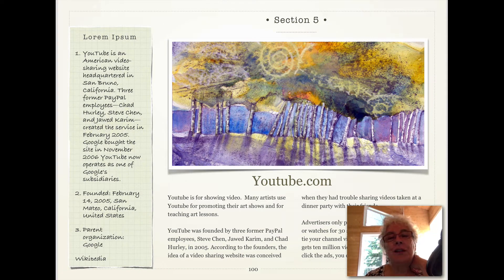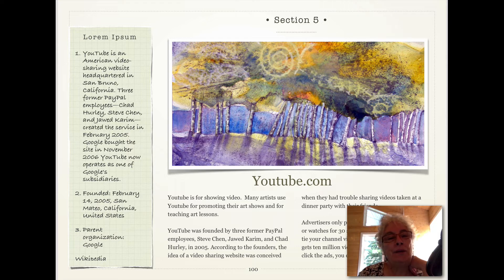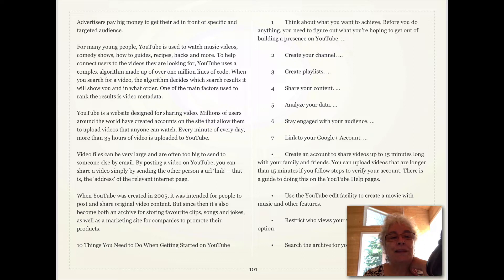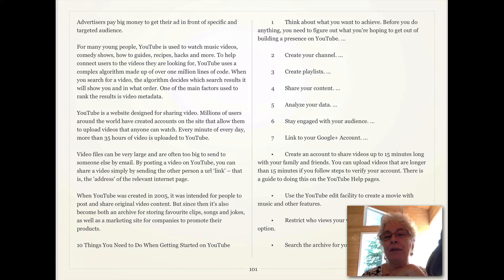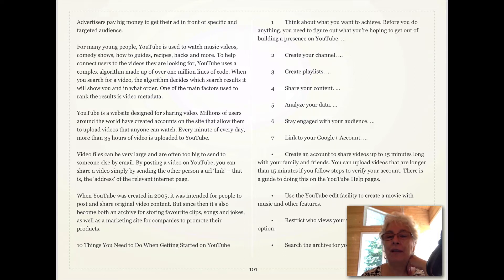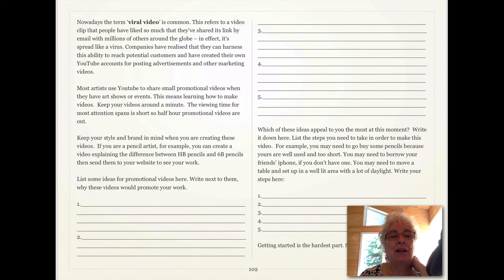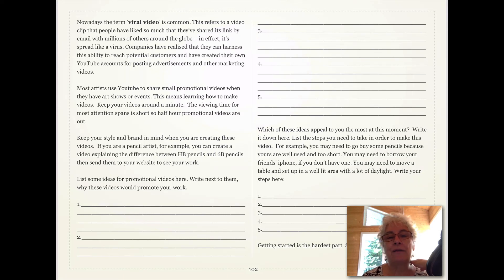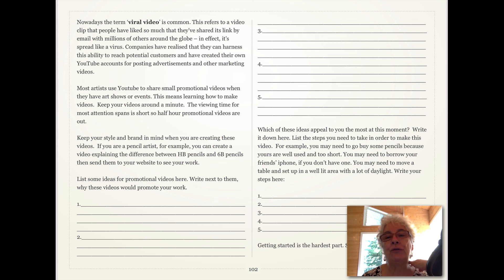Doris Charest Art: Art as a Business - Using Youtube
ASIN ‏ : ‎ B08ZWHDWFC
Publisher ‏ : ‎ kdp (March 22 2021)
Language ‏ : ‎ English